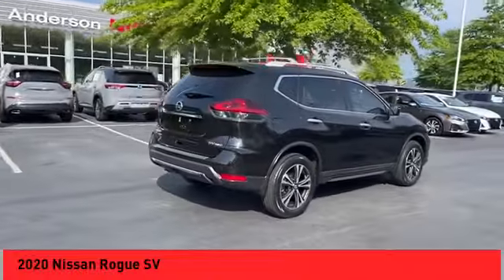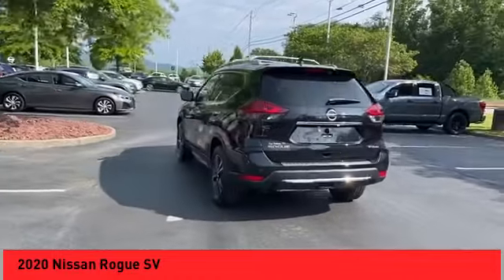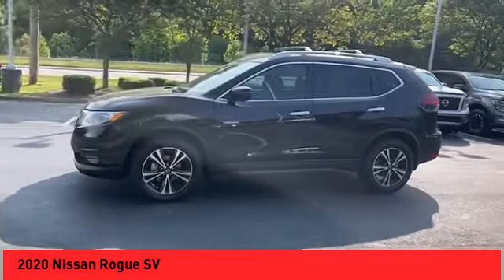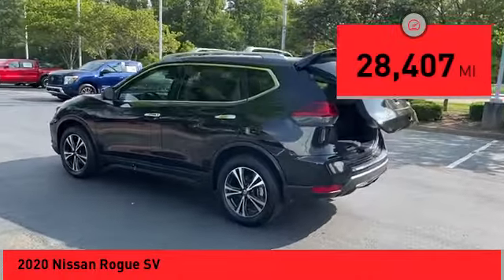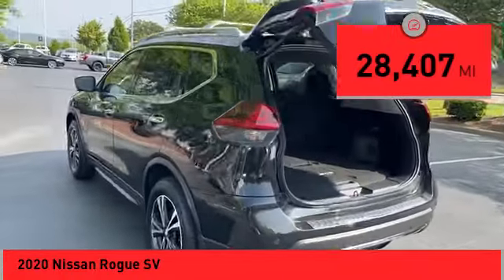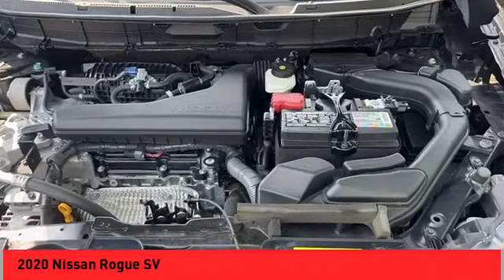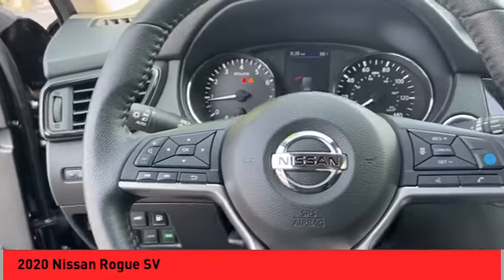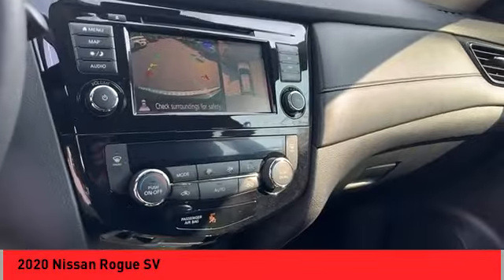2020 Nissan Rogue Asheville NC PW198533A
2020 Nissan Rogue SV

Recent Arrival! CARFAX One-Owner. Clean CARFAX. 2020 Nissan Rogue SV Magnetic Black Pearl **Available at Fred Anderson Nissan of Asheville. Call us today at **, *Still Under Factory Warranty**, * FREE OIL CHANGES!, LOCALLY OWNED AND SERVICED!, FULLY SERVICED!, Aux Audio Input, Alloy Wheels, Bluetooth, Keyless Entry, Back Up Camera, 18 Aluminum Alloy Wheels, Electronic Parking Brake, Heated Leather-Wrapped Steering Wheel, Intelligent Aroundview Monitor (I-AVM), Intelligent Cruise Control, Memory Driver Seat & Outside Mirrors, Premium Package, ProPILOT Assist, Radio: AM/FM/CD/AUX NissanConnect w/Navigation, Steering Assist.AWD CVT with Xtronic 2.5L I4 DOHC 16V 25/32 City/Highway MPG Odometer is 16007 miles below market average!Qualifying Non-Certified Used Nissans bought here and serviced at a FAMILY STORE receive our FULL ANDERSON FAMILY PLAN at NO COST to YOU! Our full family plan includes: 3-Day Vehicle Exchange*Lifetime Oil Changes*Lifetime Service Loaners (with $300+ Service)*Lifetime Car Washes(with Service)*MUCH MORE! (Value exceeds $1,000 in first years of ownership) Call us at , go or visit us at Fred Anderson Nissan of Asheville - 629 Brevard Rd Asheville, NC 28806 to learn more! Our # 1 goal is to help you find the vehicle you love at a price you can afford wrapped in a deal you don't want to walk away from. All prices exclude tax, tag, license, title, and registration for your state; NC inspection (up to $30 on used vehicles), and admin ($699) fees. All vehicle internet pricing is subject to change and requires standard financing through NMAC. From time to time in the transfer of data on the internet there are errors, the dealer is not responsible for errors in advertised price. See dealer for complete details.Welcome to Fred Anderson Nissan of Asheville - We're so happy you're here! Whether you stopped by because you are looking for a reliable, honest Nissan dealership in NC, or you're just browsing for y